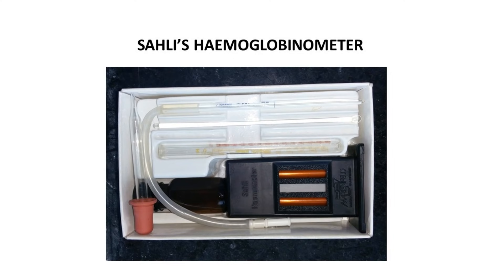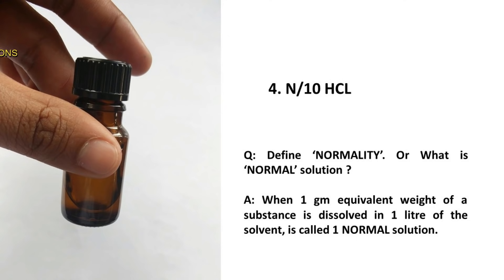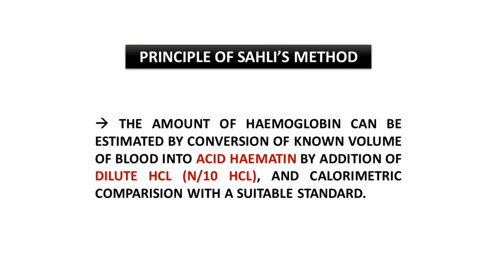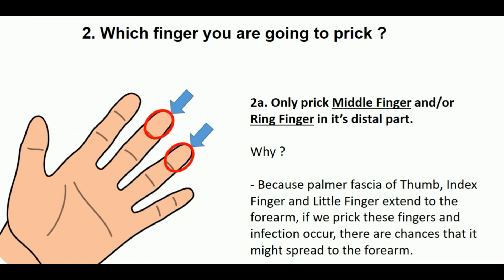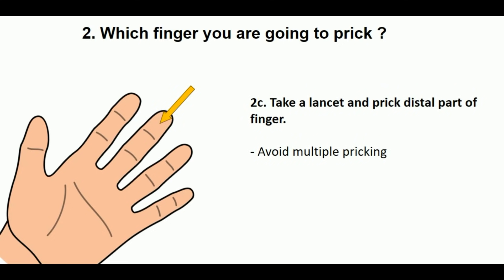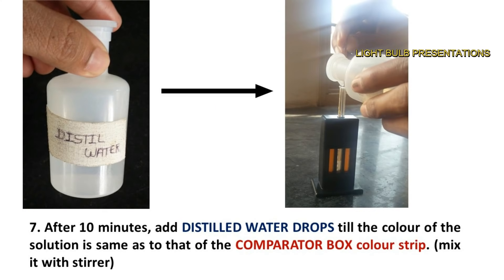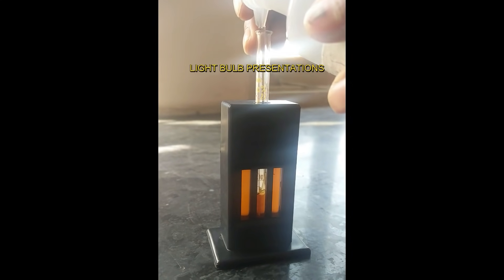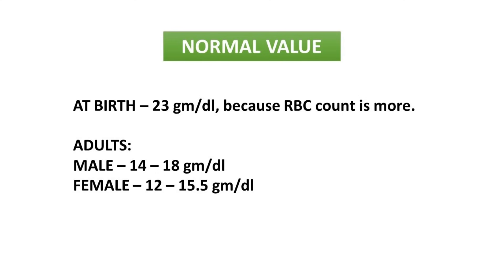ESTIMATION OF HEMOGLOBIN - SAHLI'S ACID-HEMATIN METHOD | HAEMATOLOGY LAB | PHYSIOLOGY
Estimation of Hemoglobin
- Sahli's Acid-Hematin Method
- Haematology Practical
- Physiology and Pathology
- Sahli's hemoglobinometer Instruments
- Procedure